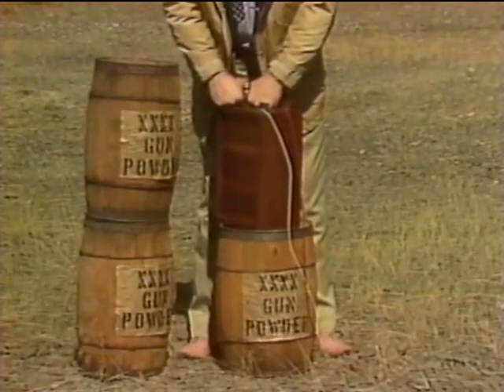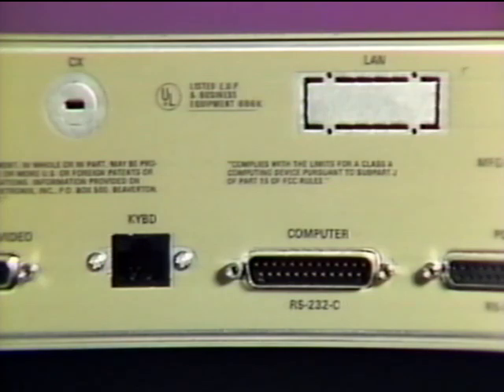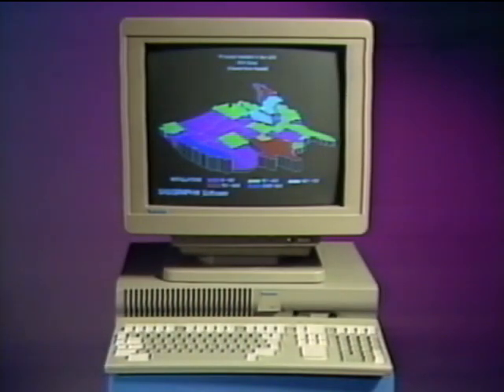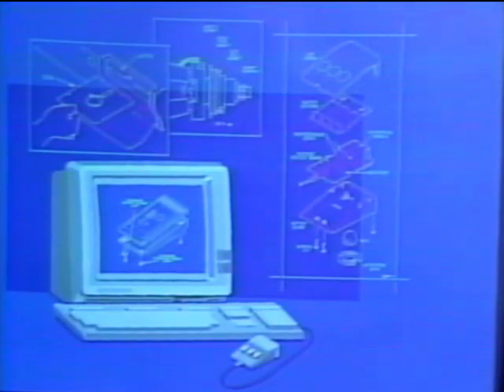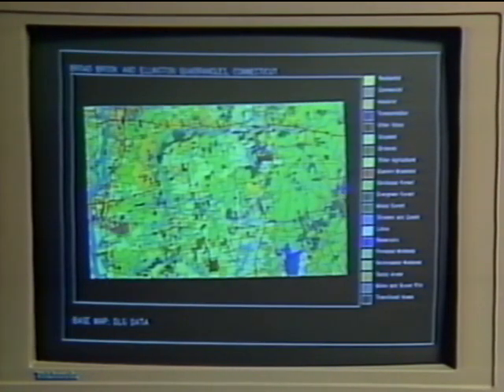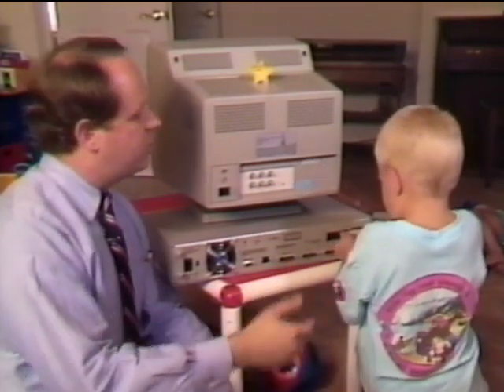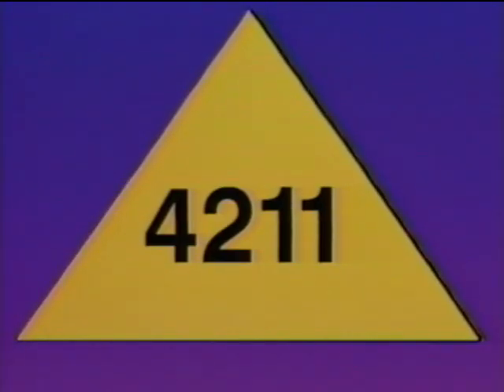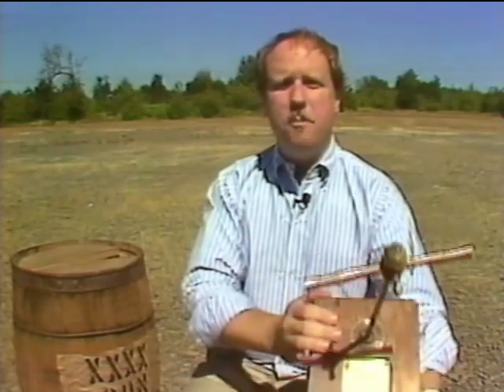Tektronix Blows Away The Competition 1988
This video introduces to the field sales force the 4211 Netstation and highlights its features. It begins with "blowing away the competition" which was held outside to the north of Building 61 in Wilsonville. For months, walking around the parking lot, one could occasionally find keycaps.